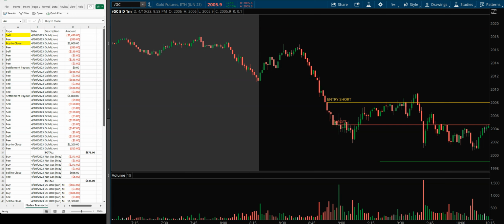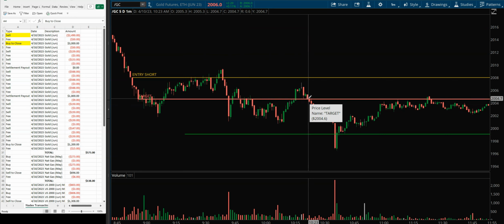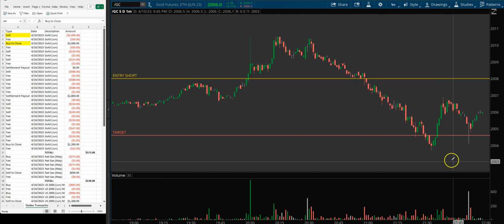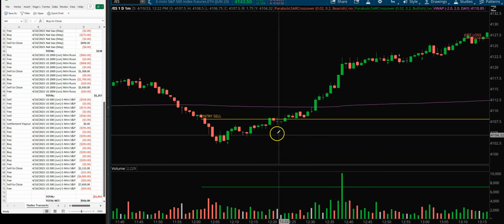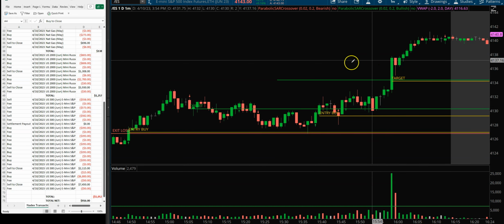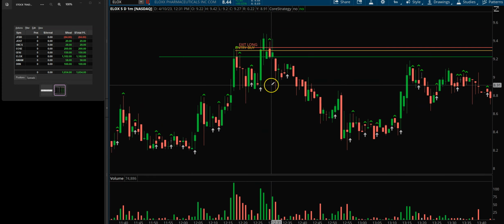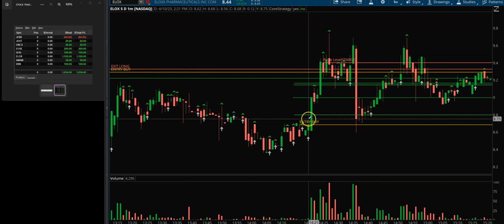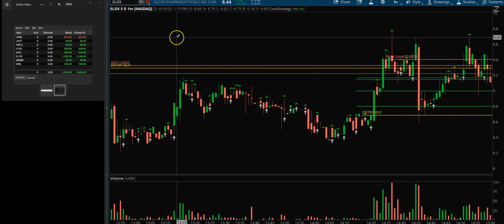Daily Trading Recap - A Simplified Way of Trading!